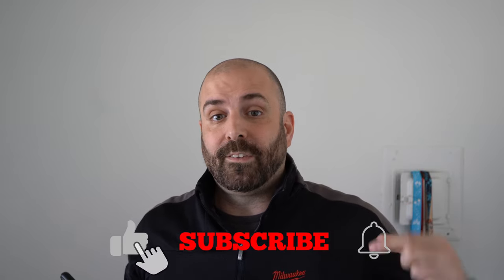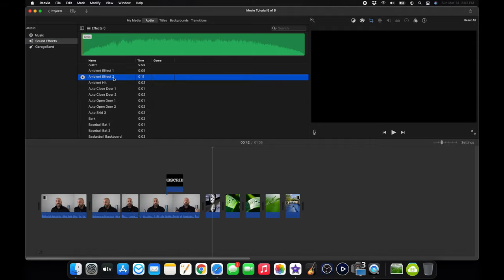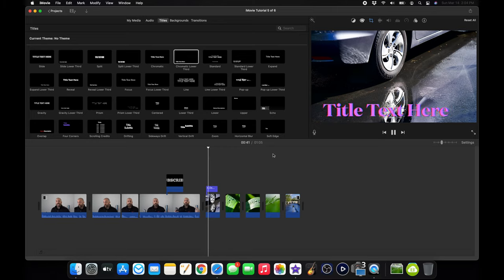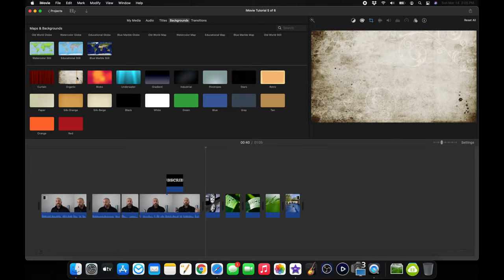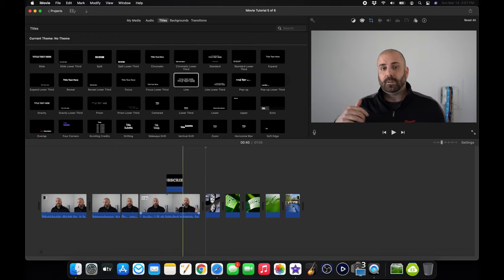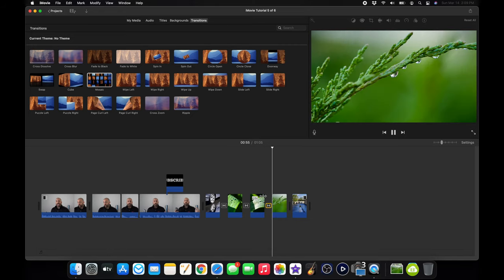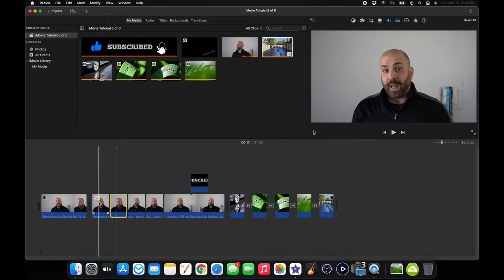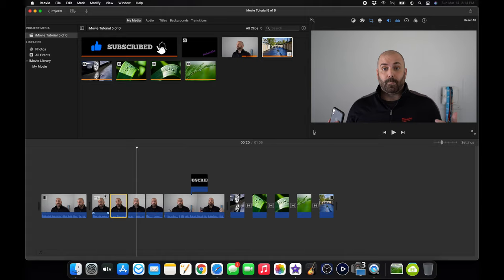iMovie Tutorial - Add Transitions, Titles, Backgrounds, Audio and Zoom In's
iMovie For Beginners - Add Transitions, Titles, Backgrounds, Audio and Zoom In's
Tutorial 5 of 6
Time Stamps
Intro - 00:00
Add Audio - 01:17
Add Titles - 02:25
Add Backgrounds 04:32
Add Transitions - 06:29
Add Video Face Zoom - 07:54